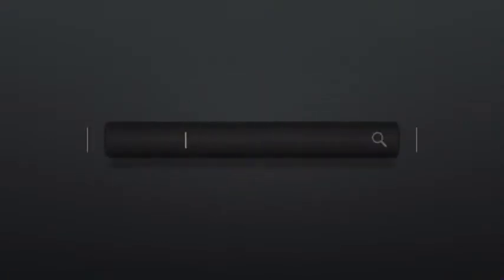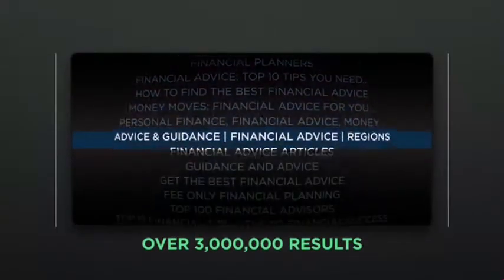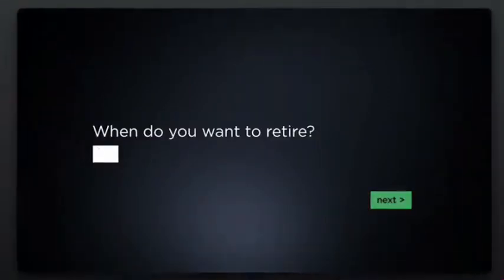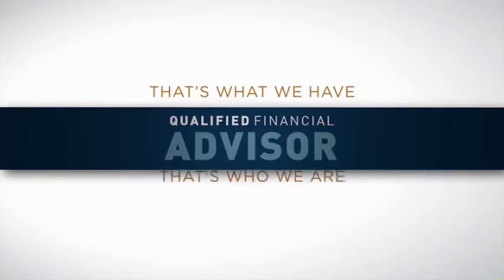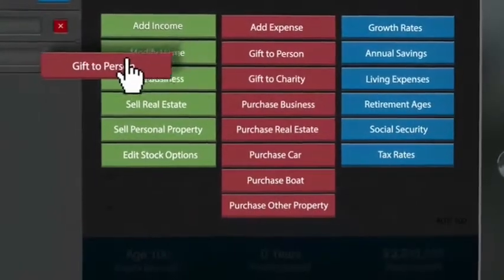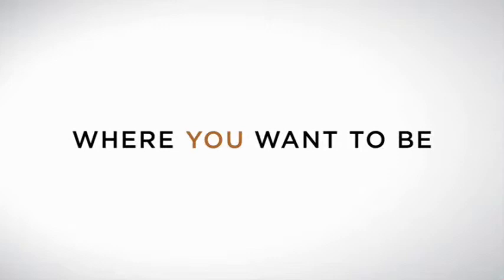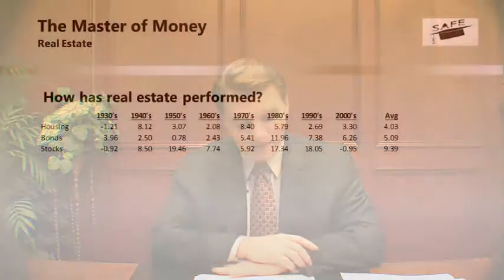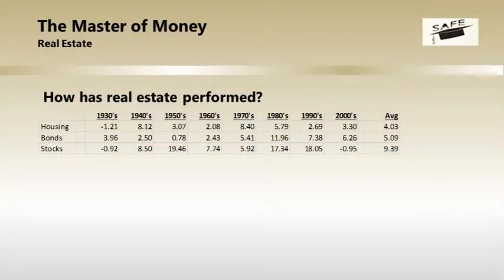The Master of Money: Real Estate Investing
The Master of Money; November 4, 2014 - Captured Live on Ustream with the Ustream Mobile App